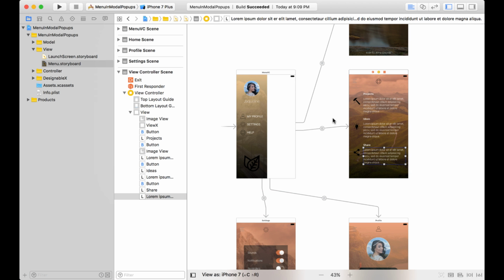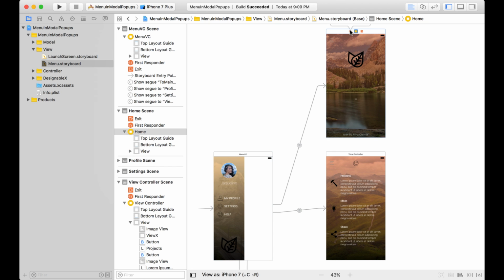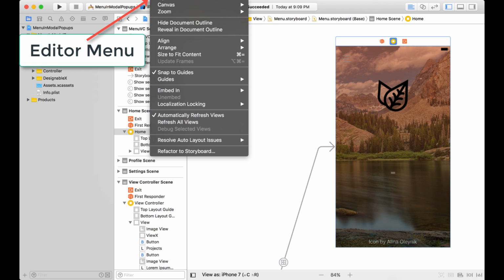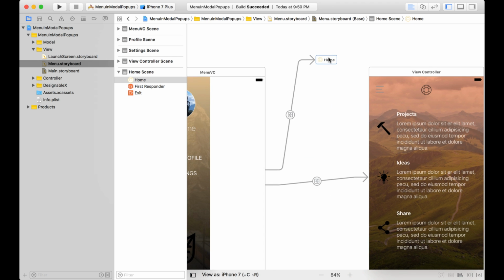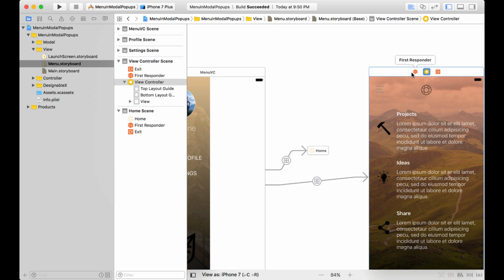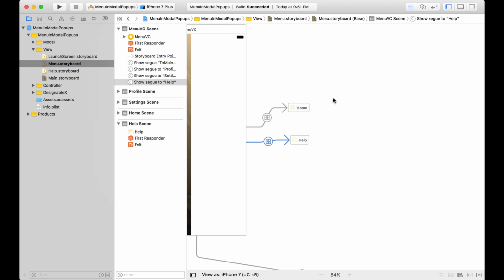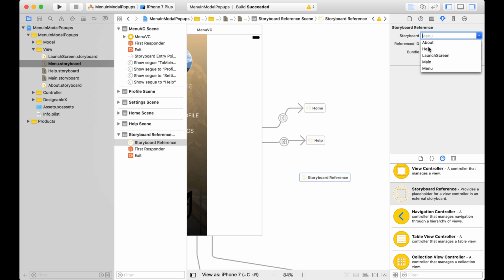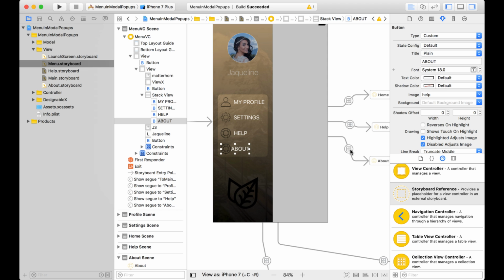Storyboard Tips - Storyboard References (iOS, Xcode)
Minimize merge conflicts with storyboards by using storyboard references. Communication with your team can help too. :)
Also reduce the processing power needed to render large storyboards.